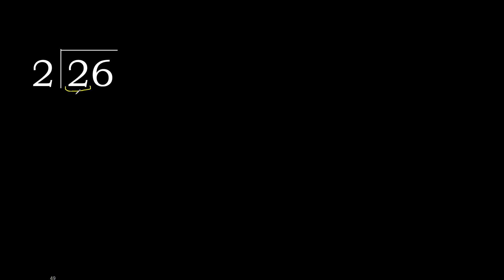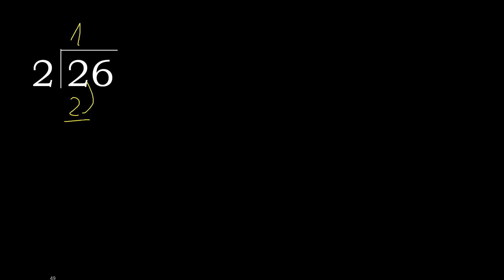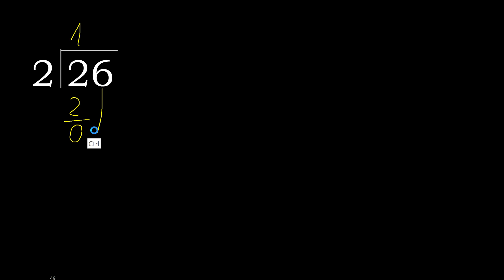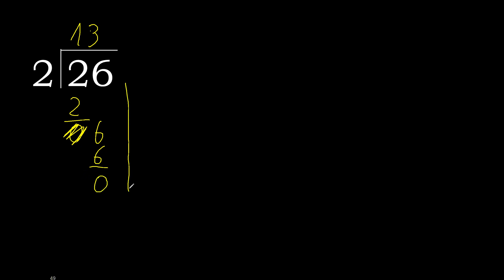Divide 26 by 2 , remainder . Division with 1 Digit Divisors . Long Division . How to do